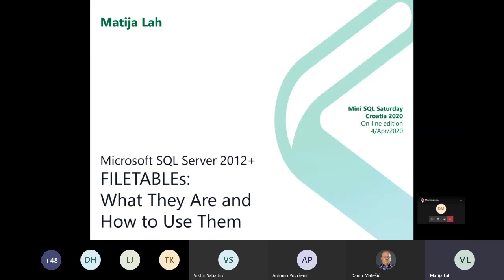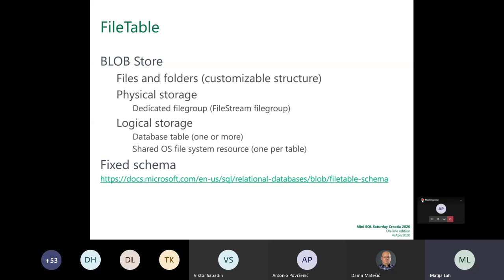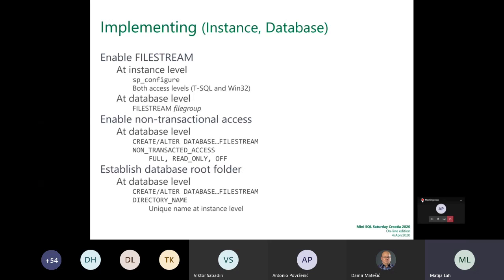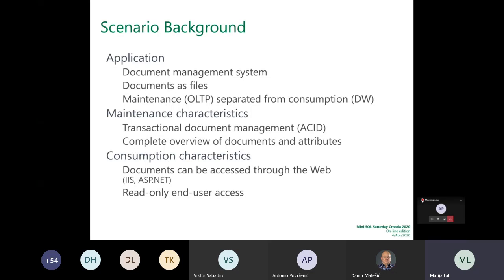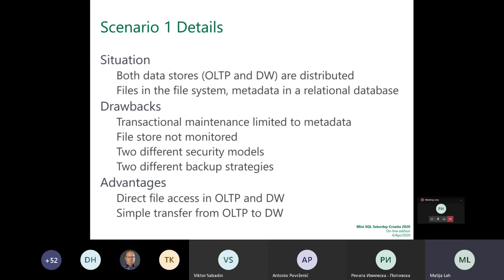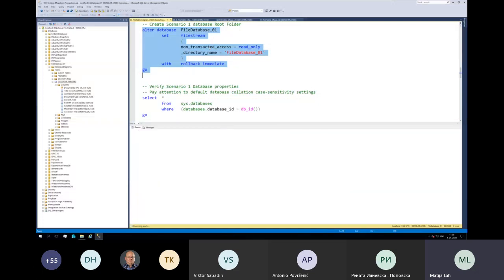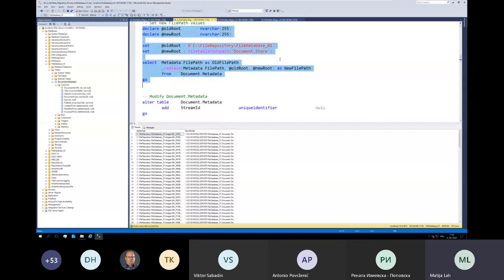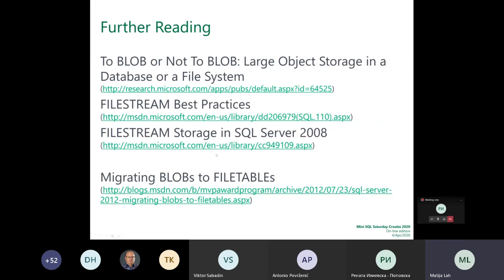Matija Lah - FILETABLEs What They Are and How to Use Them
O predavanju

Have you ever had the need to access documents in your database as if they were files in the file system?

SQL Server 2012 introduced a brand new method for managing large data objects (BLOBs) in a database. FILETABLEs provide access to data using Transact-SQL - just like any other table inside the database, while at the same time also provide access to the data using the operating system File I/O API - i.e. just like any other folder in the file system.

In this session you will learn how to upgrade your document management solutions by migrating your large data to FILETABLEs. The session covers two most typical migration scenarios: migrating from a distributed data store, where files are stored outside the database, and from a homogeneous data store, where all the data is stored inside the database.

O predavaču

Matija Lah has more than a decade of experience working with Microsoft SQL Server, mostly architecting data-centric solutions in the legal domain.

His contributions to the SQL Server community have led to the Microsoft Most Valuable Professional award in 2007 (Data Platform), which he held until 2017.

In 2008 Matija joined SolidQ as a Mentor, located in Central and Eastern Europe. He spends most of his time on projects involving advanced information management, and natural language processing.